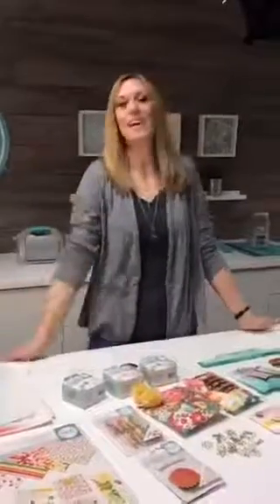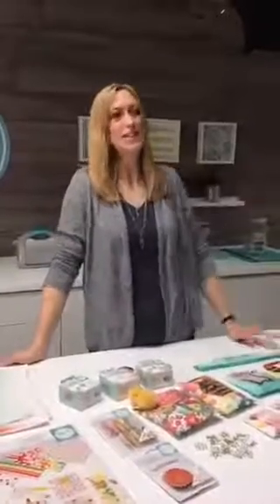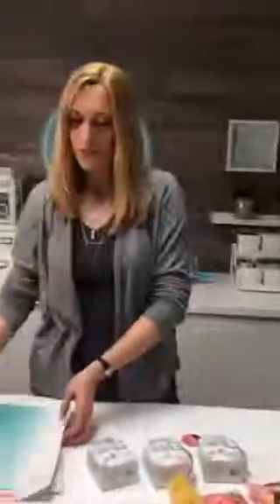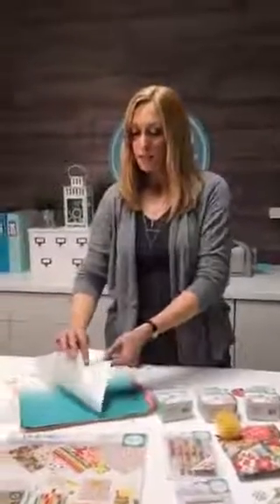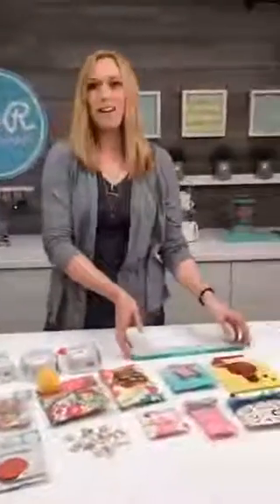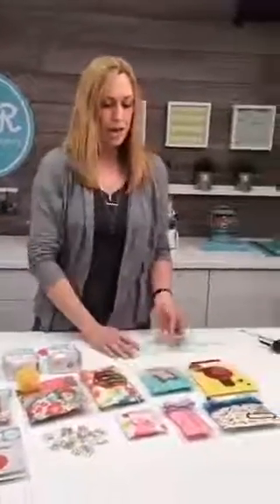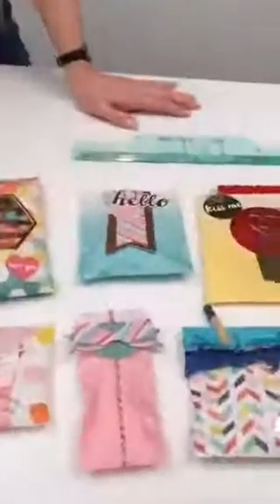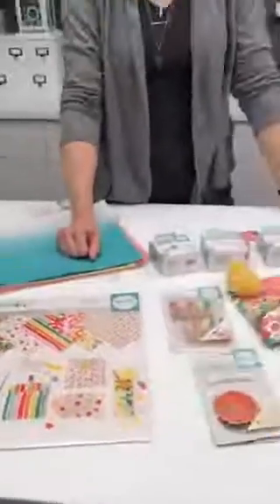We R Memory Keepers Studio Behind the Scenes and Sneak Peak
Behind the scenes Periscope in the We R studio prepping to shoot project videos with the new Goodie Bag Guide and Oh Goodie collection.